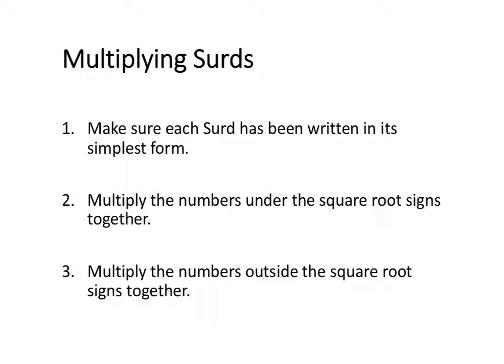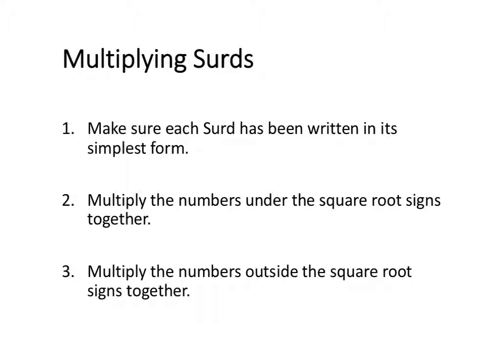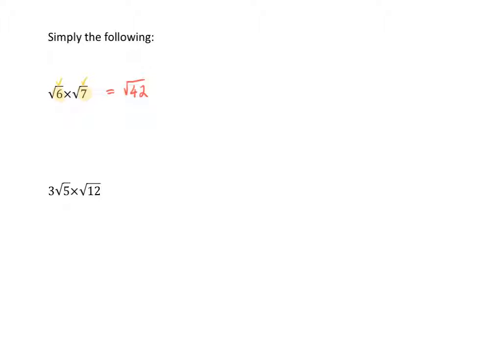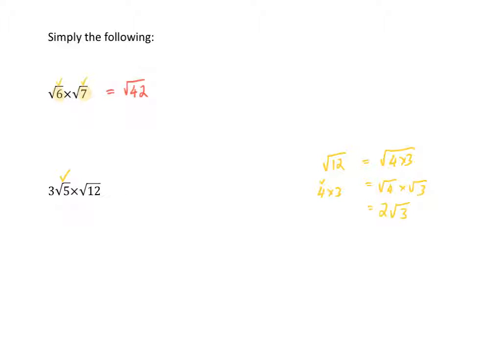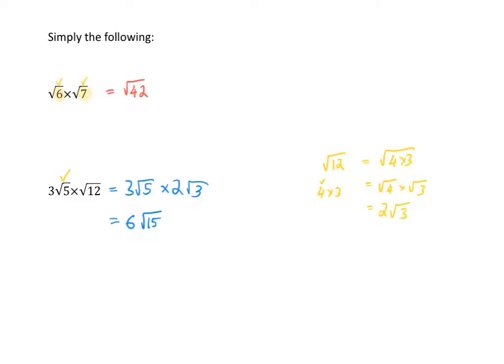Mutiplying Surds Example 1